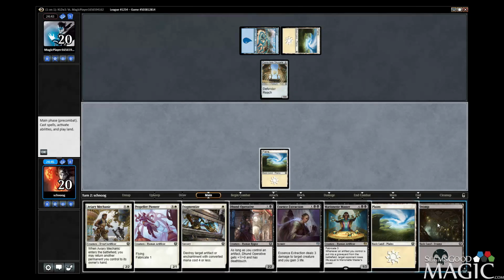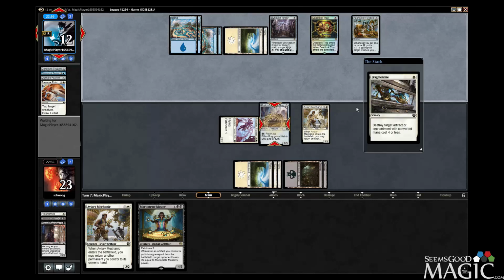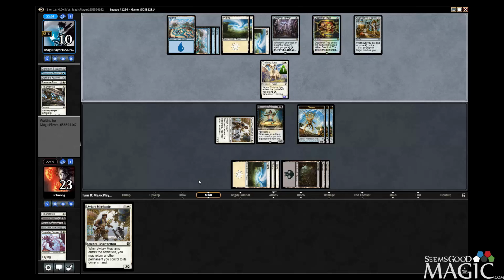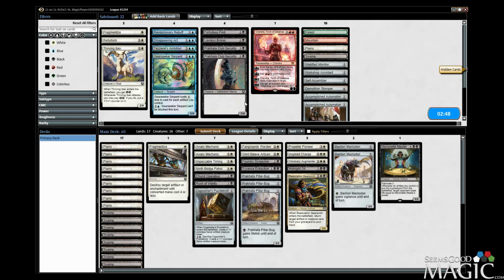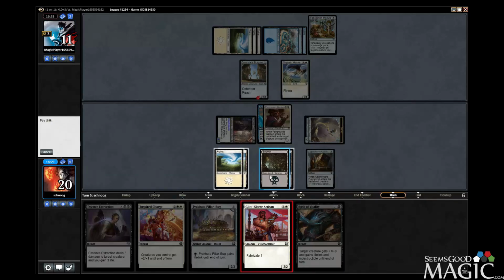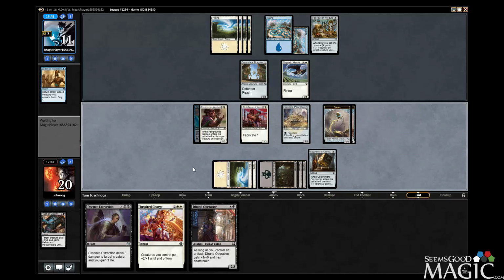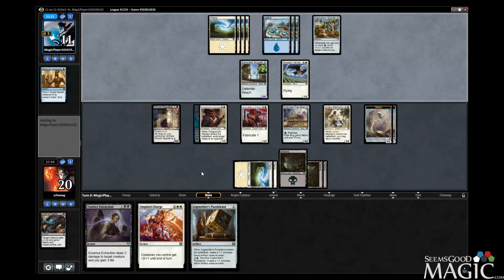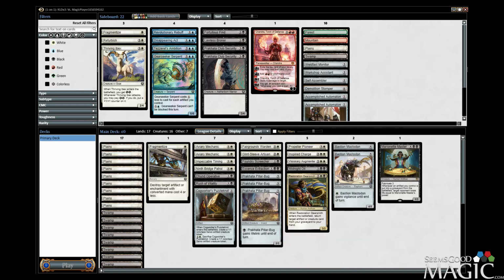Kaladesh Draft #61 Fridays with Jamie Rigatti - Match 3